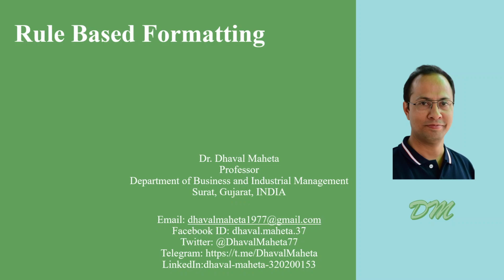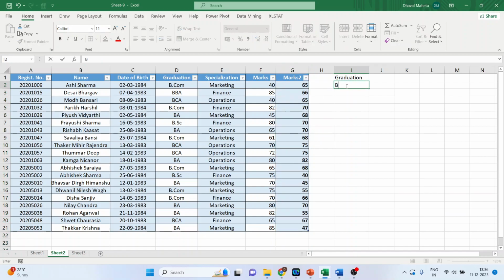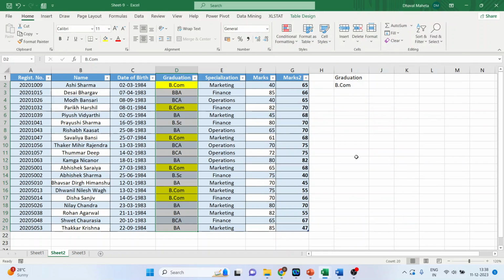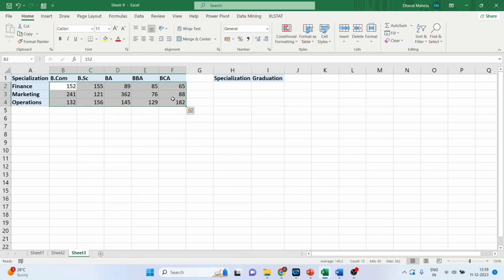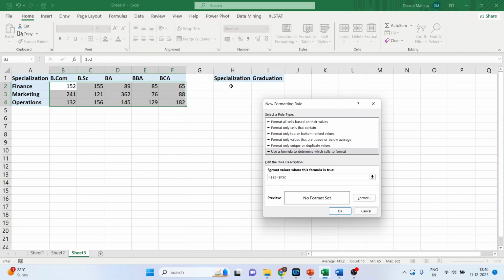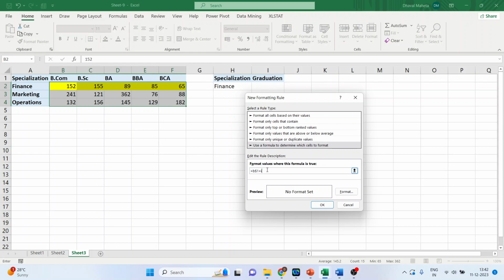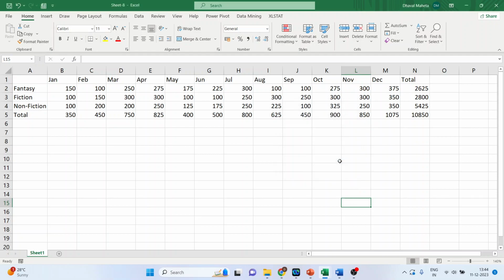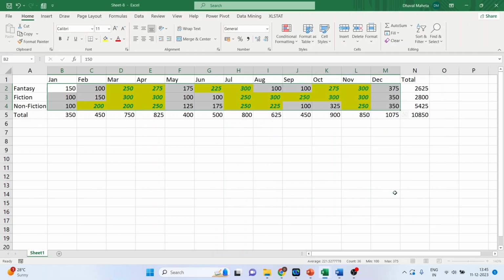27. Rule Based Formatting in Microsoft Excel (MS-Excel) || Dr. Dhaval Maheta